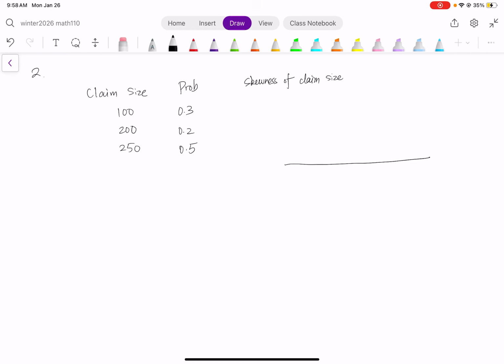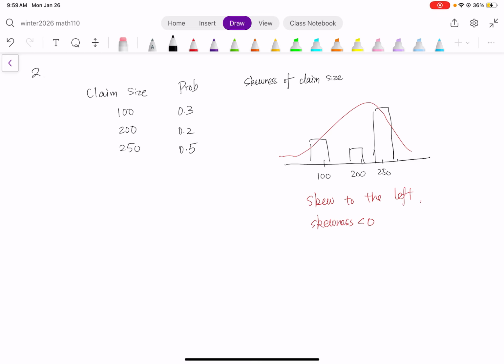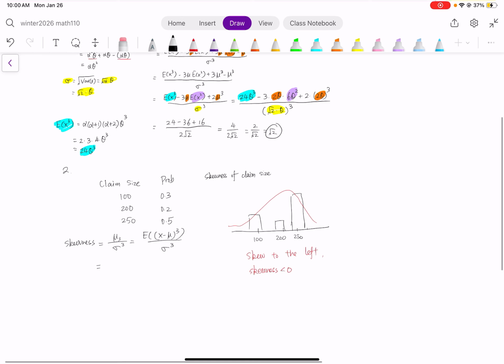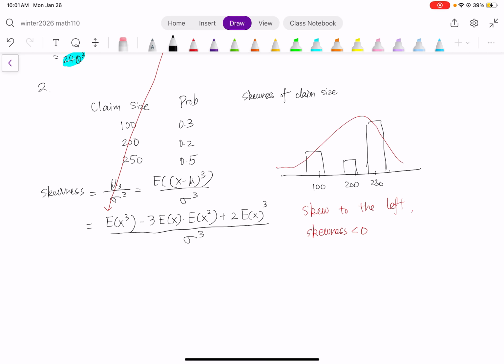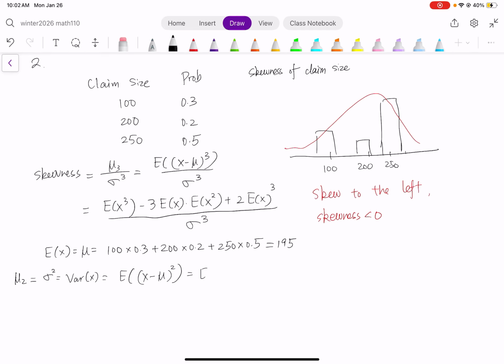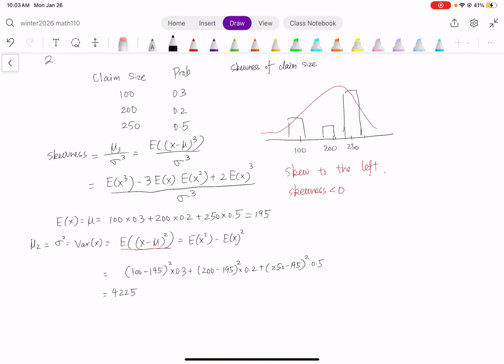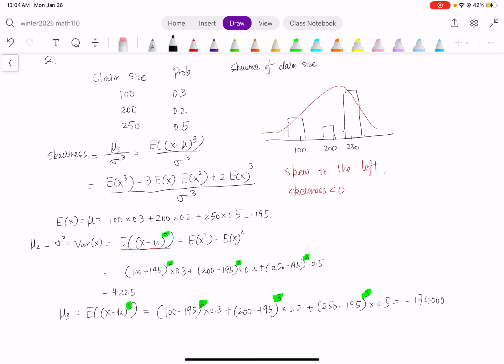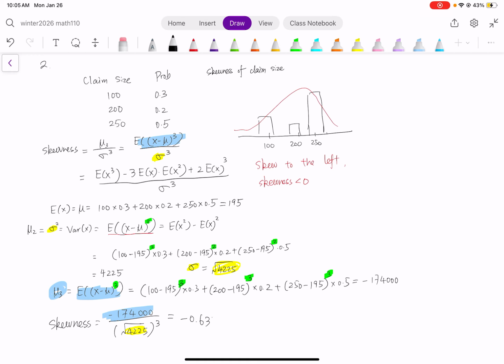Advanced Probability - Skewness Calculation